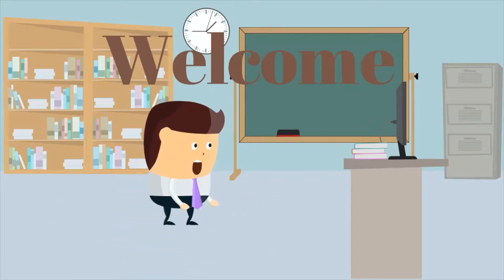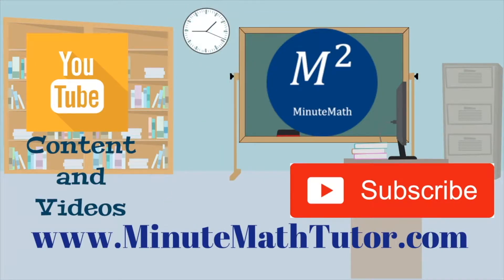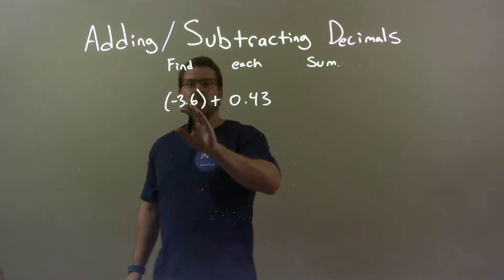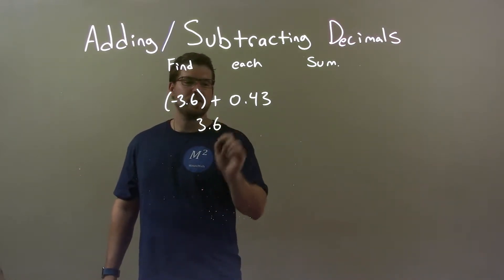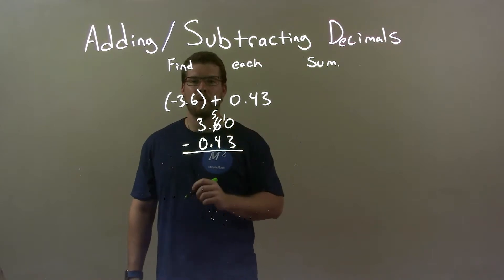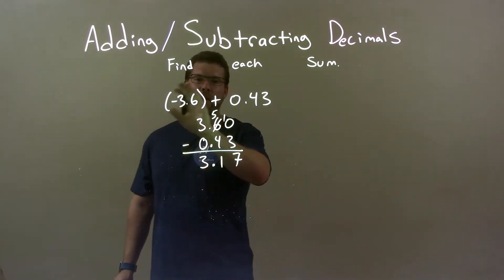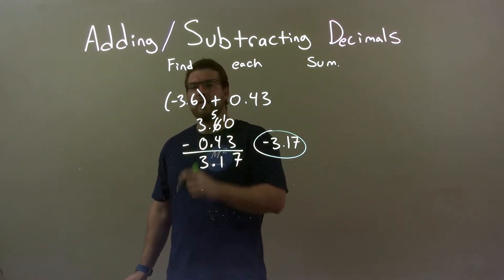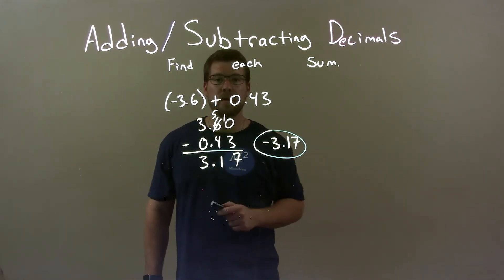Find the Sum (-3.6)+0.43